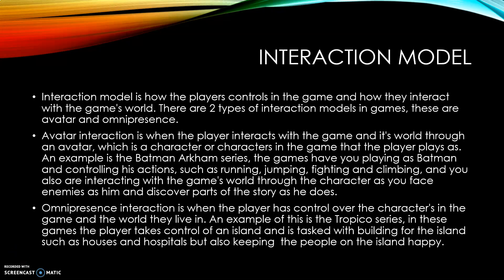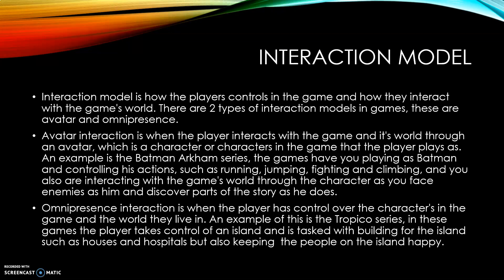U72 Interaction Model